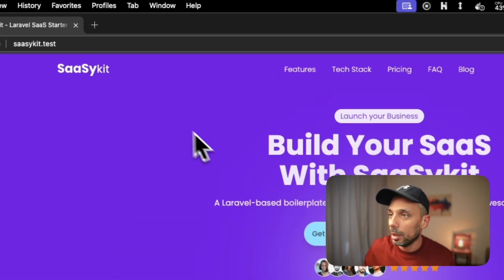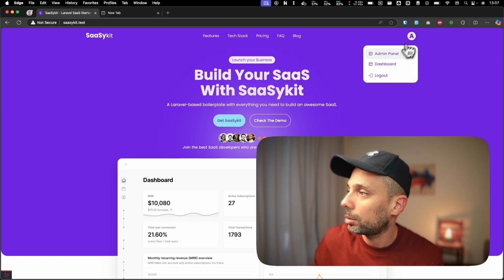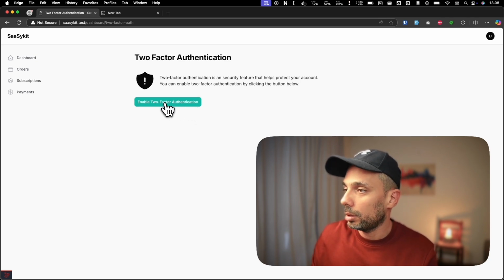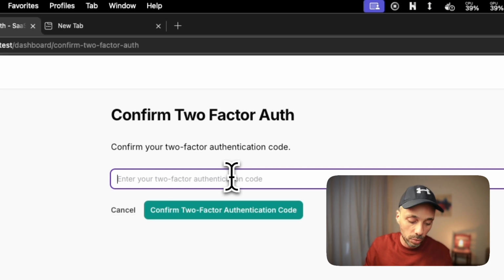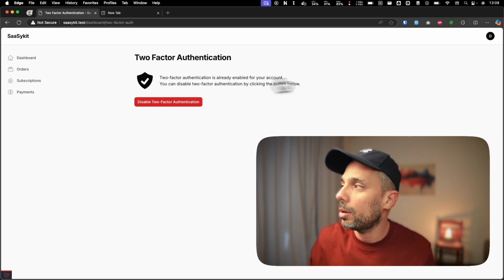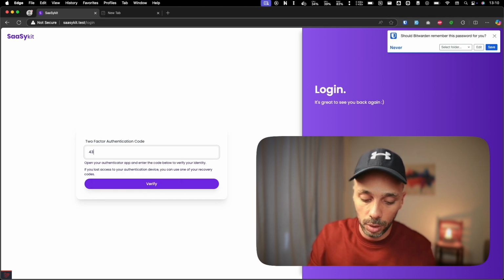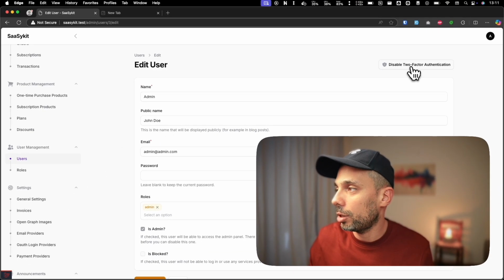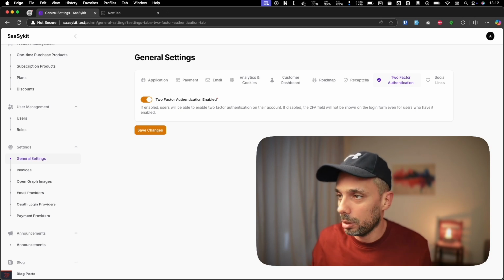Add Two-factor Authentication to Your Laravel SaaS Application - SaaSykit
SaaSykit comes with built-in support for two-factor authentication (2FA) to add an extra layer of security to your application.